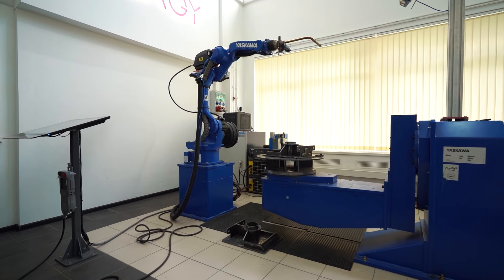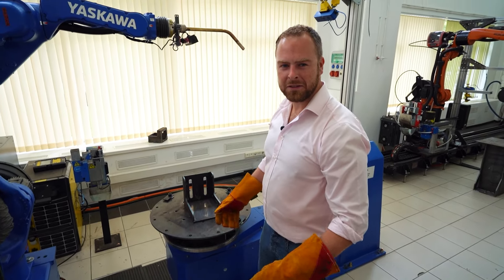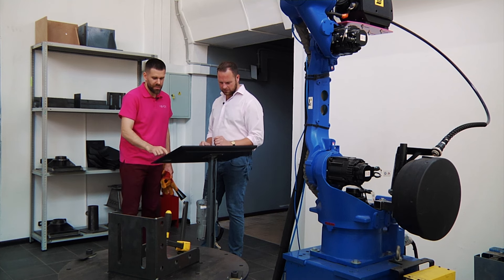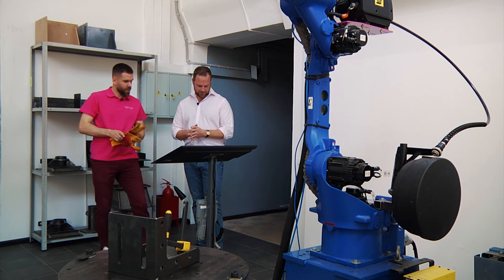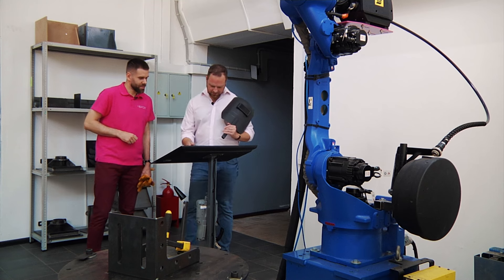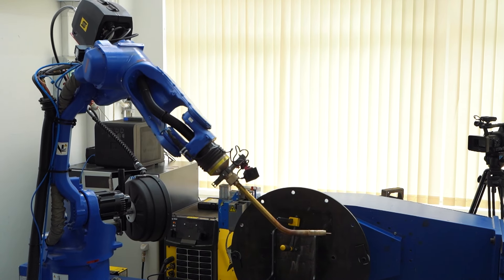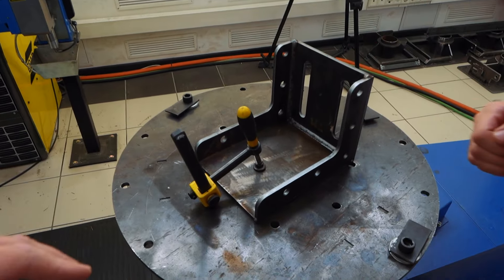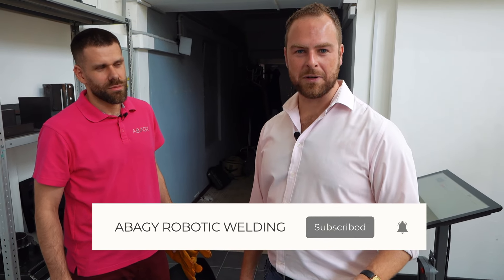How Welding Robot Works | ABAGY ROBOTIC WELDING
The purpose of the channel is to share our knowledge of robotic welding. But first, we invite you to visit our laboratory, where about 40 engineers and programmers work.

00:00 – Welcome
00:40 – Abagy Lab
01:04 – Lab Equipment (Fanuc, Yaskawa, Kuka, Fronius, Esab)
02:21 – Abagy Software and Machine Vision
03:31 – Placement of the Part for Welding Freely (No Zero Points)
04:25 – 3D Model of the Part and Welding Parameters (No Programming)
10:20 – How a Robot "See" the Part Thanks to Machine Vision
13:44 – Welding
16:08 – Weld Quality
18:38 –  Next Challenge for Abagy Team: Programming Race

Here are some of our topics:
– Weld Quality
– Robot Programming

ABAGY is AI & machine-vision-based software for industrial robots.